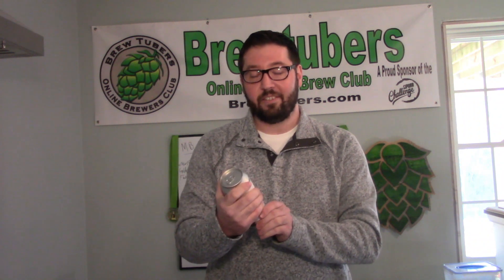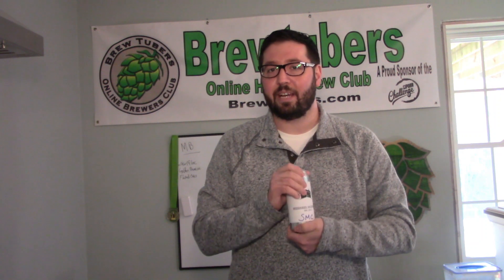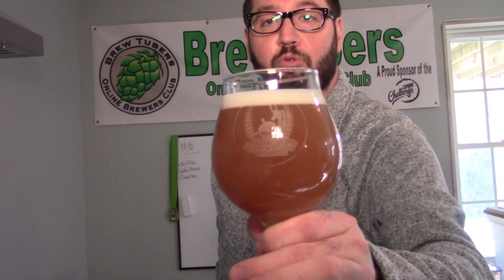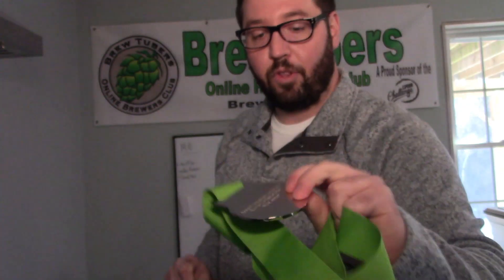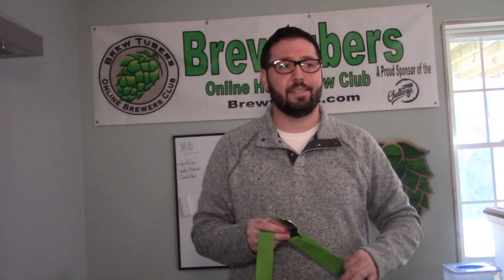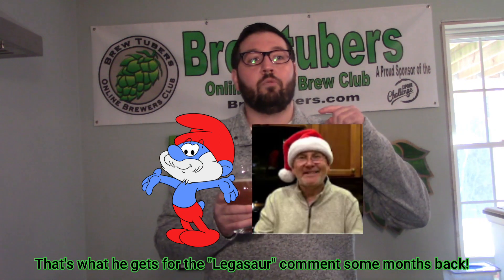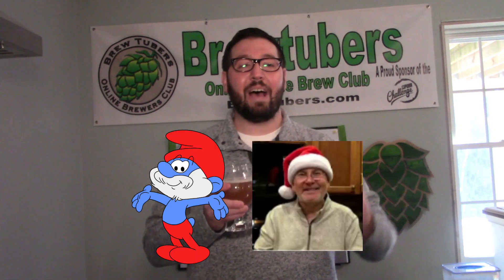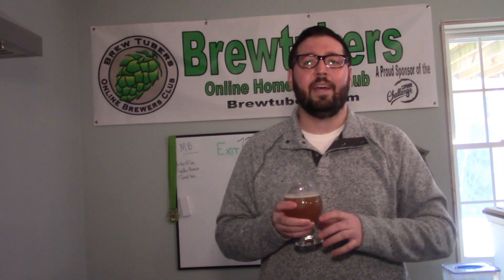EP #79: HUGE UPDATE!! News, Beer Review Thoughts, & Chatter!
This week Nick drinks the other side of "Saturday Morning Cartoons" - a collaboration with Dennis Pynn of Woodshed Brewing! He announces the results of the Boston Homebrew Competition he & Brandon entered a variant of "Sam." NE IPA with, and Nick has some good fun with Kevin Clements AKA PAPA SMURF and chats about a beer review of theirs that P. Smurf did recently and how it inspired him as a brewer.

Watch the brew day of our Sam. NE IPA on the Anvil Foundry for the very first time. This is the beer that won us the homebrew competition

Check out the Brew Tubers Online Brewers Club to find out more about the club & how to join!

LISTEN TO THE EXIT 12 HOME BREW LIFESTYLE PODCAST - AVAILABLE ON ALL OF YOUR MAJOR PODCAST LISTENING PLATFORMS!

Watch Papa Smurf AKA Clement's Homebrew's (Love Yas!) super honest review video of our West Coast IPA